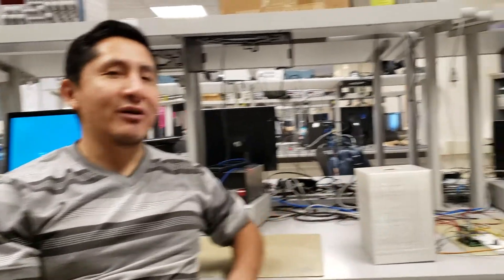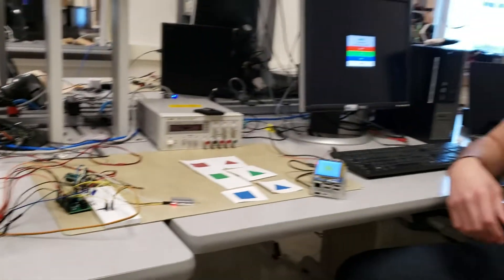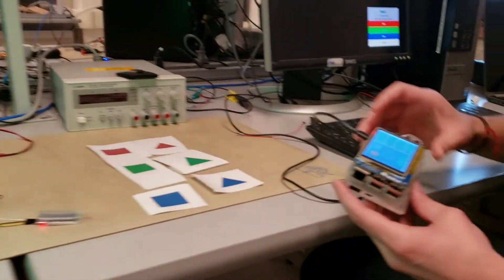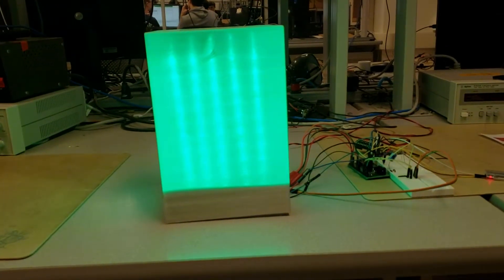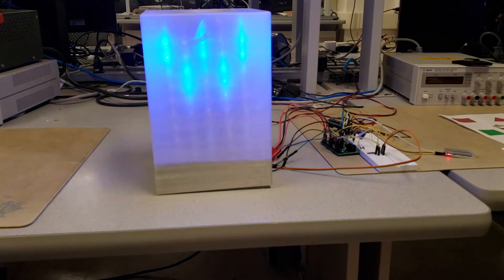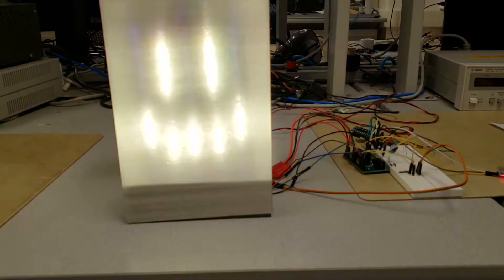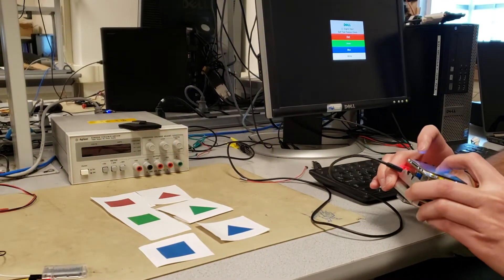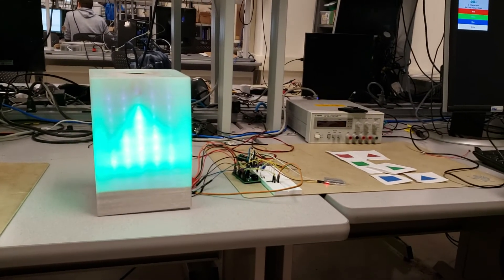SmartCube weather display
DOLORS is a smart lamp that, paired with a Raspberry Pi, is capable of showing live weather information upon request, such as the temperature and sky condition. Additionally, it provides dynamic animation modes with vibrant colors and computer vision features.
    The main reason for building the SmartCube DOLORS was to have an easily accessible source of weather information on top of your desk, as well as the common features of a desk lamp and night light. DOLORS is able to display temperature and animations based on the weather conditions, become a desk lamp by illuminating a plethora of hues and be used as night light by displaying calming animations with color preferences.
    The SmartCube was built combining the strengths of the Raspberry Pi and the PIC32. The PIC32 was used to drive all Real-Time intensive tasks. These tasks include reading input from sensors and driving 200 individually addressable RGB LED lights, in addition to a display with the current time and temperature. The Raspberry Pi was used mainly for its user interface design tools, its connectivity capabilities, and its processing power. It runs a multi-layered Graphical User Interface designed with Pygame, which allows the user to see live weather information, communicate commands to PIC32 via Bluetooth Low Energy (BLE), and detect shapes and colors to display on the lamp.